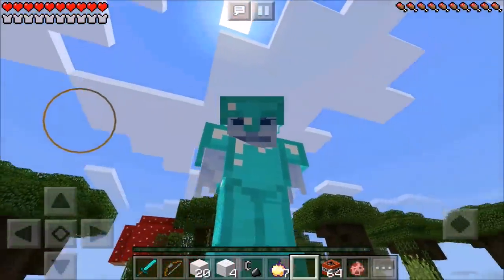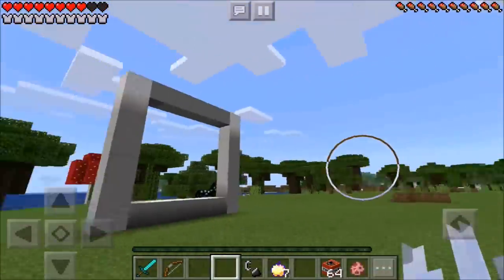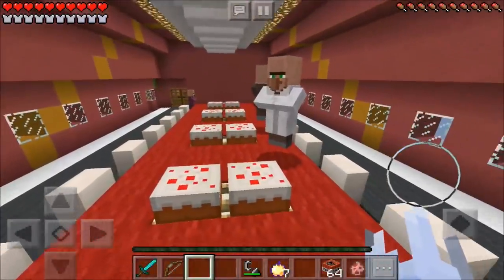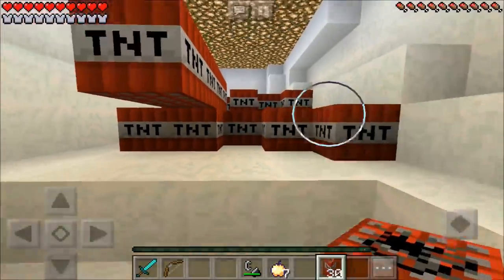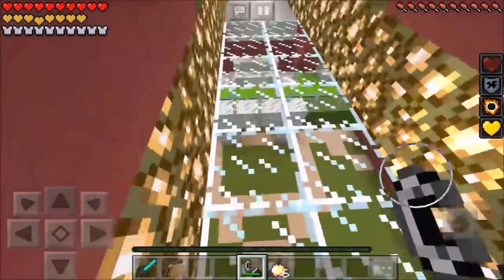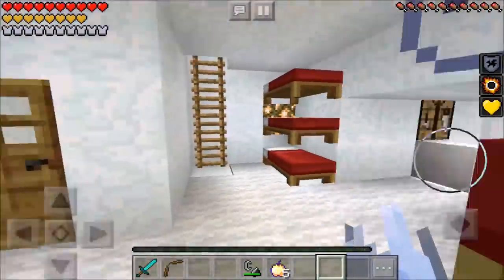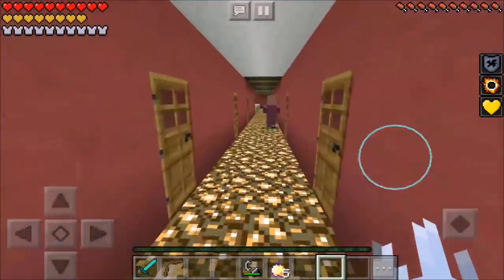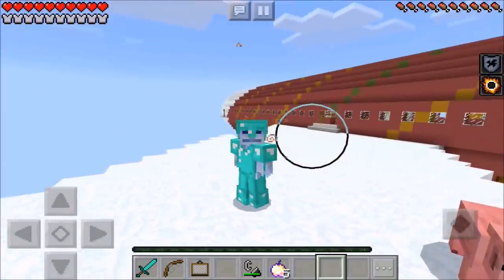Minecraft Pe How To Make a Portal To The Airplane Dimension - Mcpe Portal To Airplane!!!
How To Make A Portal To The Air plane DIMENSION Minecraft Pocket Edition Portal To The Airplane that teleport you into the scariest Dimension yet and it works on iOS as well as Android and it works on every single title update 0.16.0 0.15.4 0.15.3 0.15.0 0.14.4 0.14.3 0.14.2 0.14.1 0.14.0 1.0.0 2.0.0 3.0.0